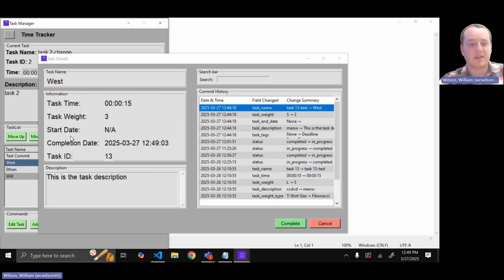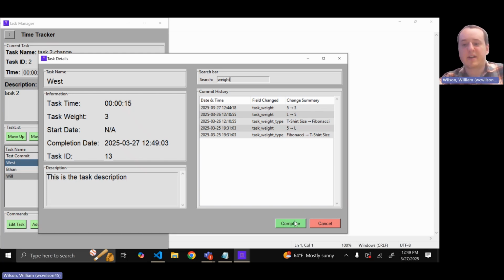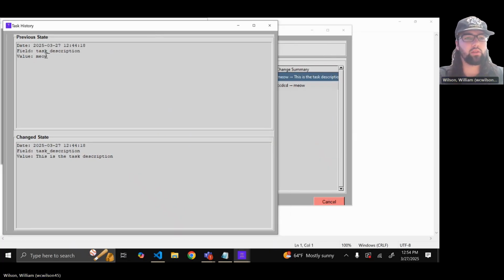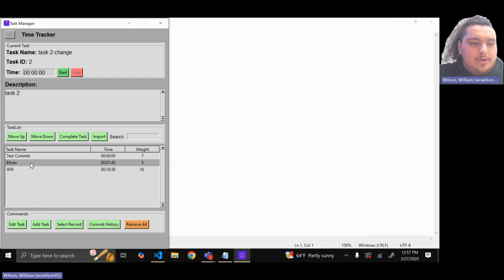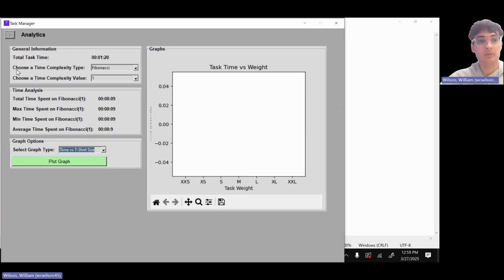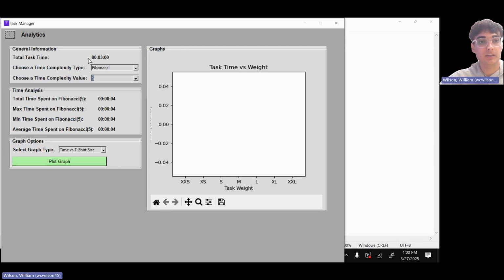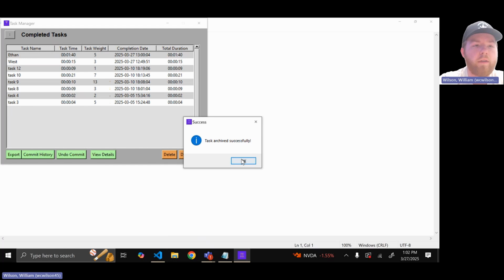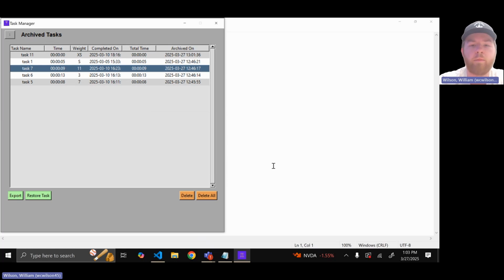Time Tracker and Analytics Iteration 4 Showcase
This is the iteration 4 showcase for the Time Tracker and Analytics group. We are showcasing our commit history, analytics page, and archive page mainly. With some various bug fixes as well.